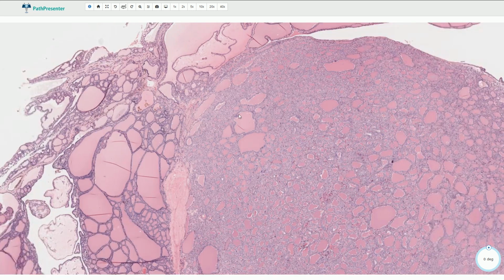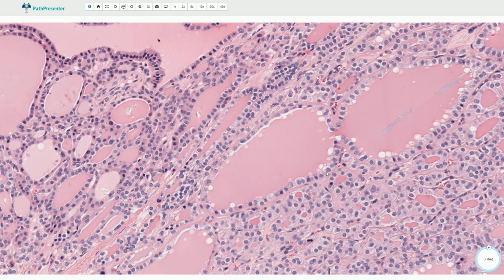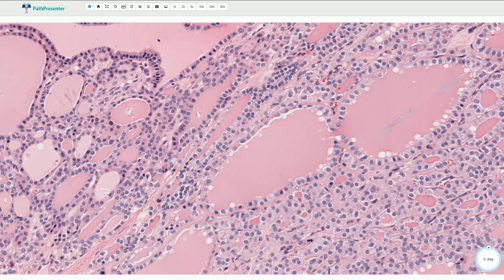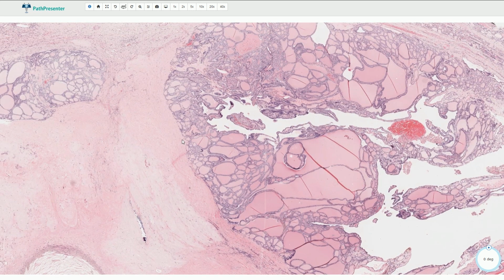Multinodular Goiter - Thyroid Gland, Histopathology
Multinodular Goiter / Struma Nodosa - Thyroid Gland, Histopathology

Slides for the practical part of the pathology exam at Masaryk University